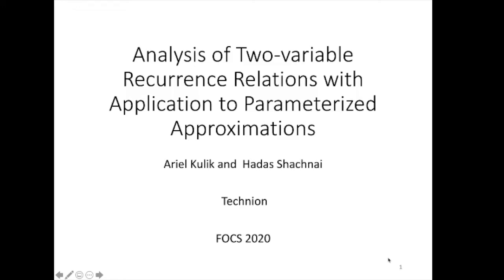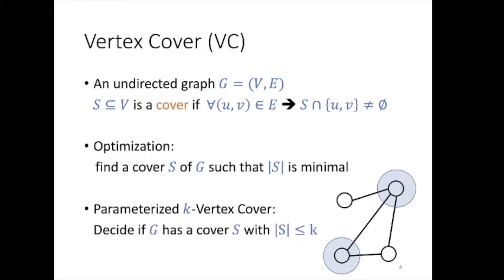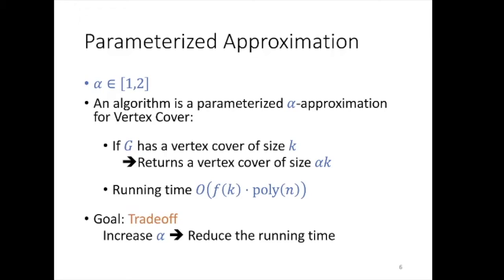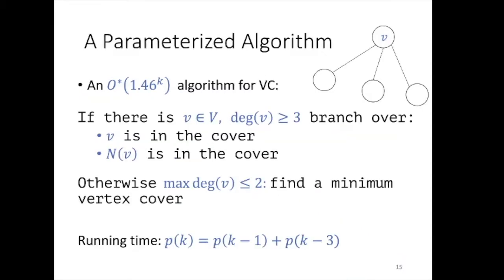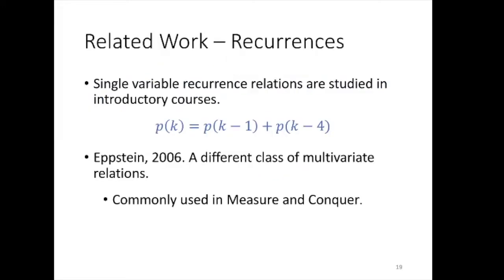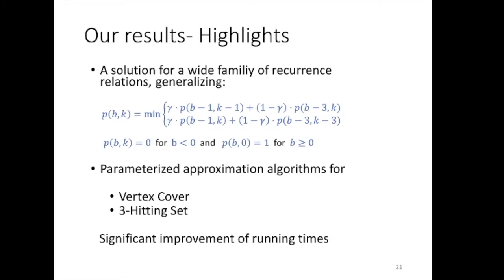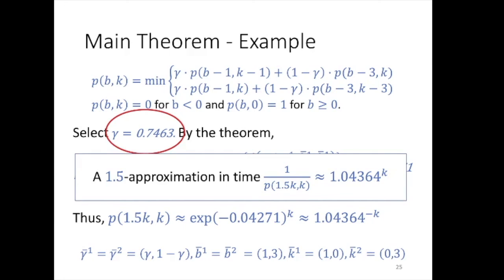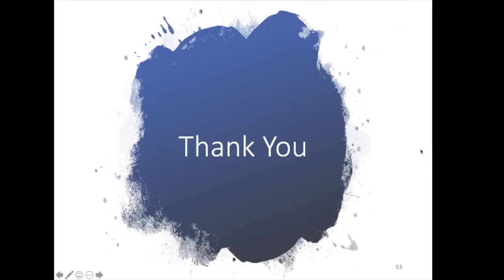Analysis of Two-variable Recurrence Relations with Application to Parameterized Approximations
Authors: Ariel Kulik; Hadas Shachnai